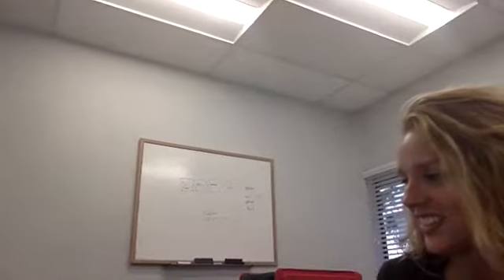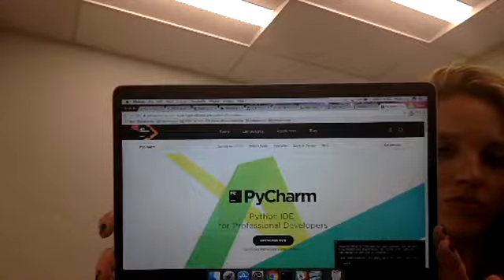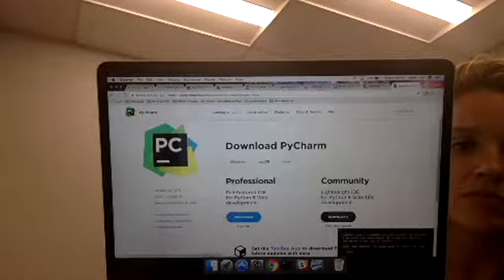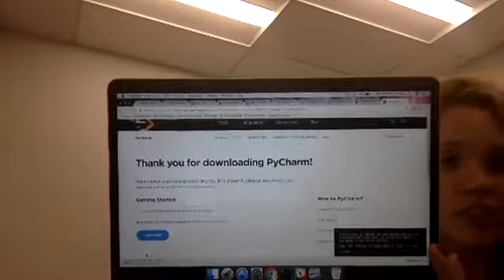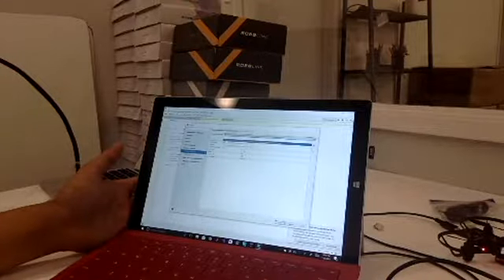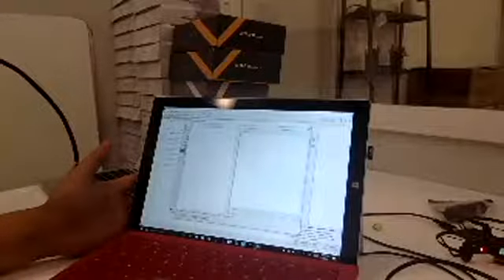Weekly Webinar #10: Installing Python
Our newest weekly webinar series is about color detection and video streaming with CoDrone. The first out of seven webinars in this series: how to install Python and the Petrone library on your computer.